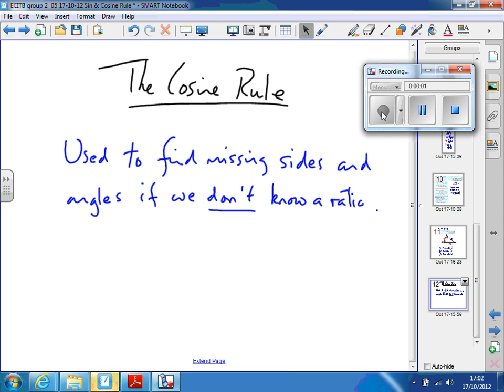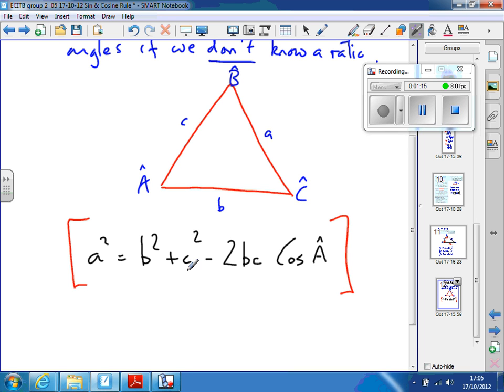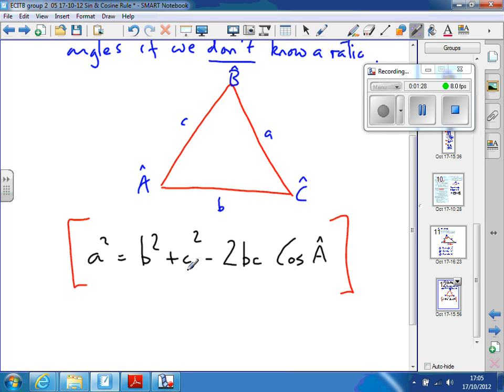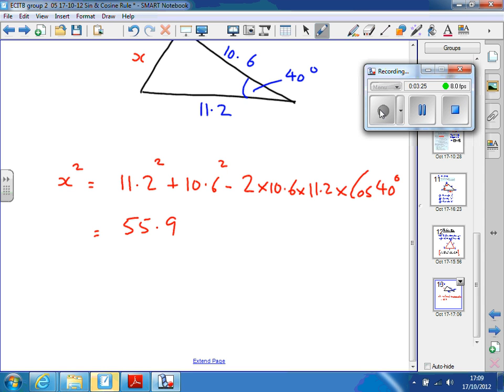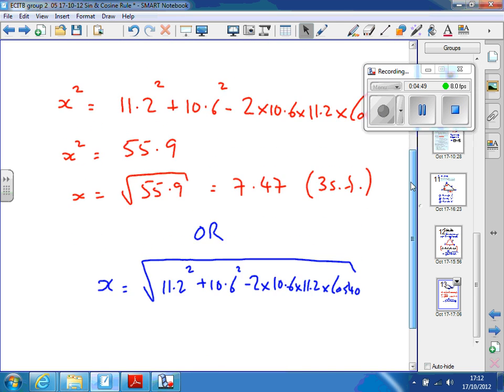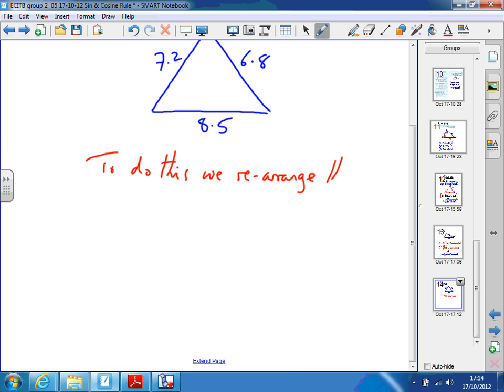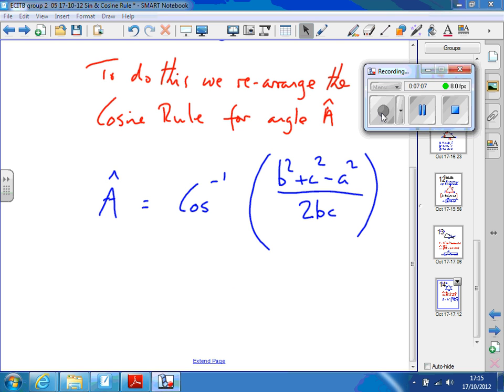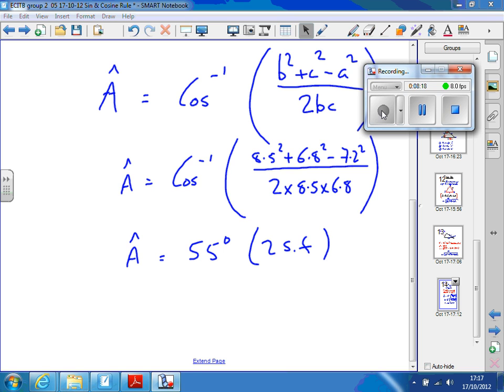ECITB group 2 05 17 10 12 Sin & Cosine Rule 3